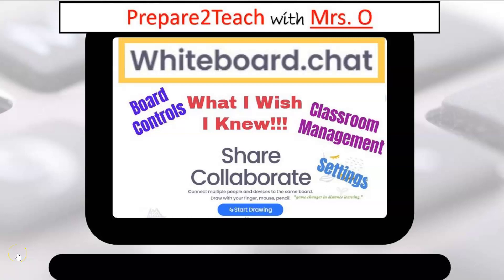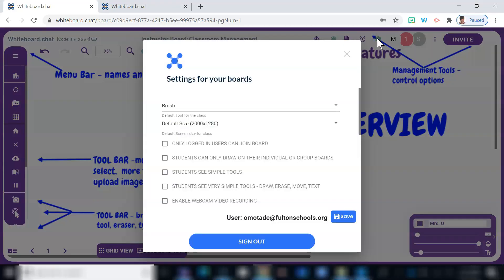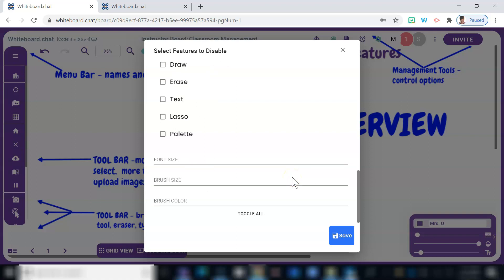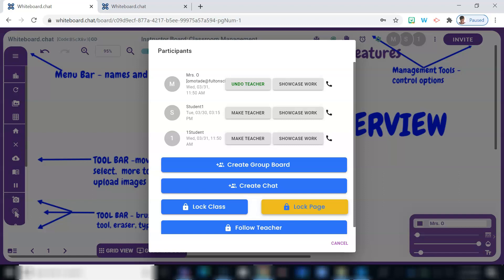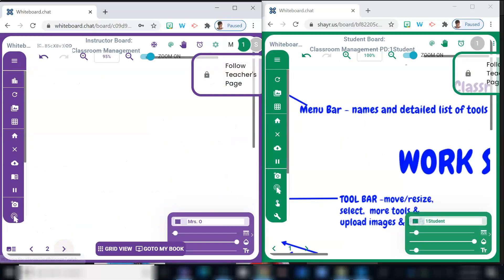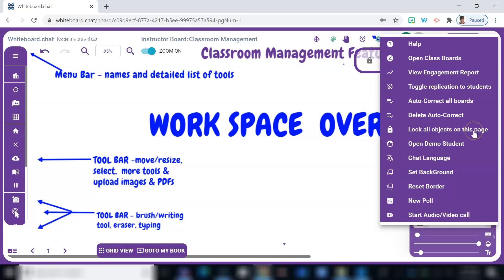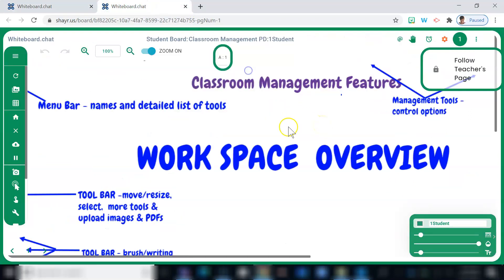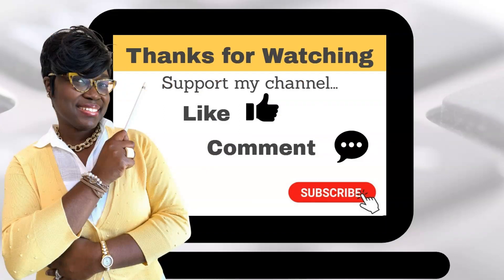Whiteboard.Chat - What I Wish I Knew! (Control Settings & Classroom Management Features)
What I Wish I Knew!!! If you have been using Whiteboard.Chat for some time now or just starting out, this video is for you! Whiteboard.Chat is hands down, THE BEST VIRTUAL WHITEBOARD that I have ever used. It is filled with so many amazing features that makes teaching remotely, face-to-face or simultaneously so much easier. There are many things that you can do with this whiteboard and the creators are busy adding new features and making enhancements to improve the experience. This whiteboard is very intuitive however, because there are so many features, you may unknowingly miss out on using them all. Well this video will unveil some gems that you don’t want to miss (i.e.. Board Controls, Settings and Classroom Management!)

This video is part of a series of videos that details how to use this AWESOME whiteboard, so check below for links to more videos!
FYI - This is NOT a sponsored video, I just love Whiteboard.chat and thought I should share!!
Also click the NOTIFICATION 🔔 to stay in the loop!

***TIMESTAMPS***
00:00 Video Intro - Purpose
00:30 Adjust Board Settings in Whiteboard.chat
01:45 Keeping Students on Track with Whiteboard.chat
03:09 Monitoring Student Engagement with Whiteboard.chat
03:36 Demo Student in Whiteboard.chat
03:49 Polling or Collecting Data Using Whiteboard.chat
04:47 Learn More About Whiteboard.chat

SIMILAR VIDEOS***
Basic Features:

**Channel Overview: Why, hello there! I’m Mrs. O, here to support the needs of my PSTs, Parents, Students and Teachers. With over 20 years of experience teaching grades 3-5 I am prepared to provide guidance to help bridge the gap between home and school with helpful math tips, Edtech suggestions and useful resources. My instructional videos are aligned to the standards and especially support parents-teachers as they help our children to review concepts, gain new understanding and develop mastery. I also showcase useful instructional apps that are FREE, user-friendly and that makes our life as educators a bit easier 😊.